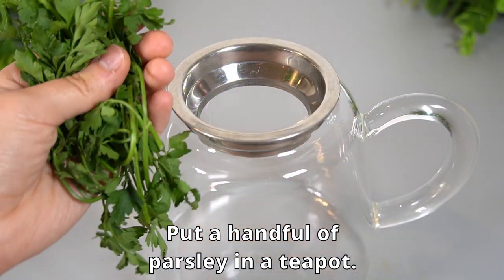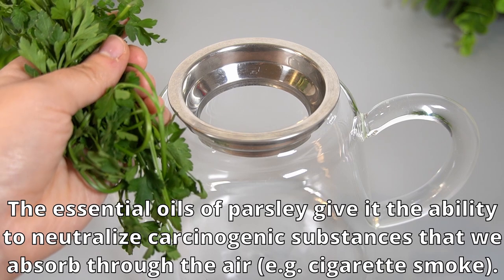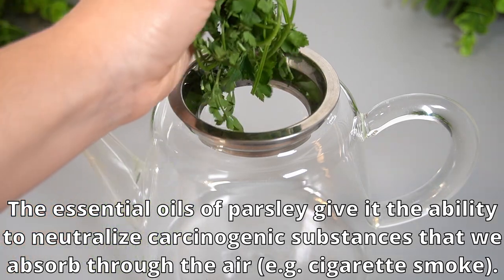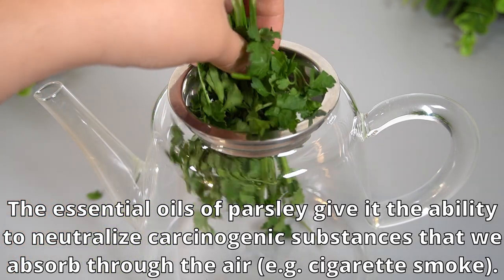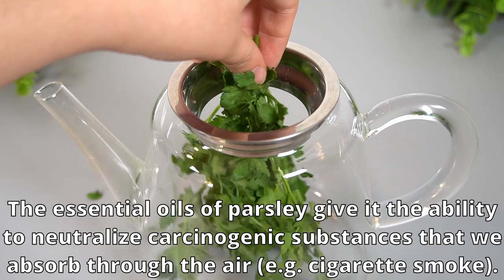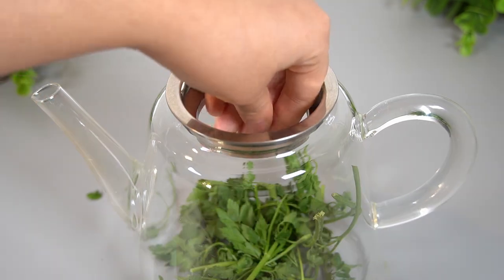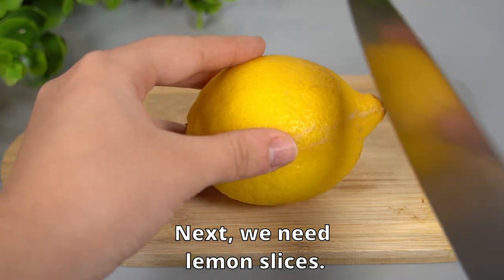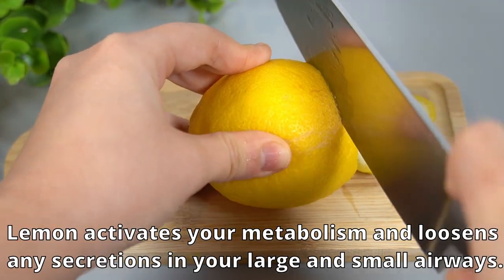After you learn THAT, you'll never throw away your onion peel again!